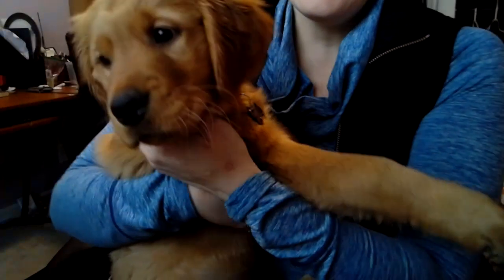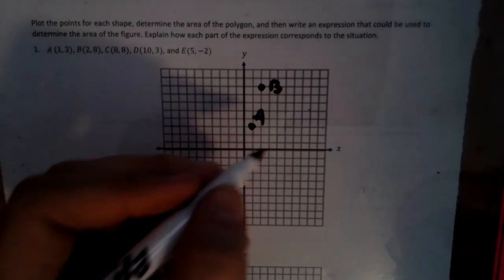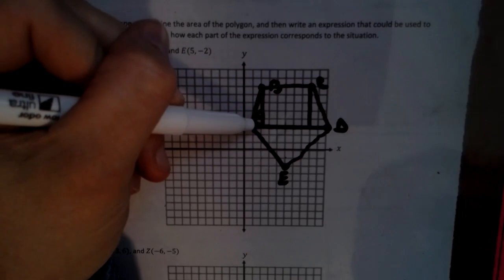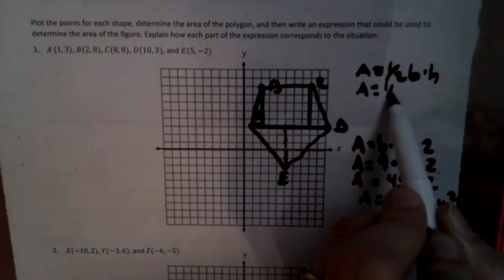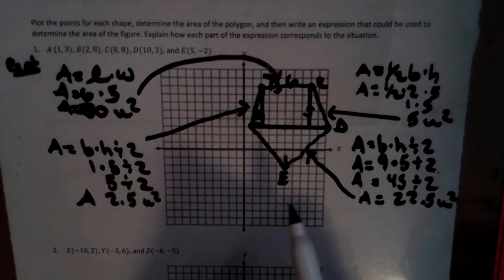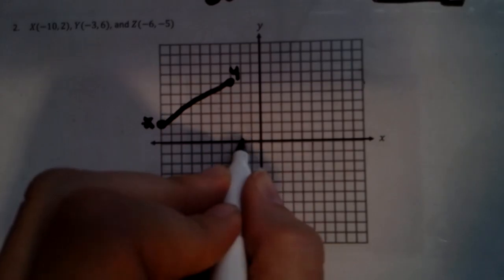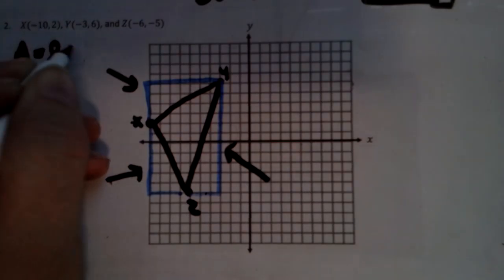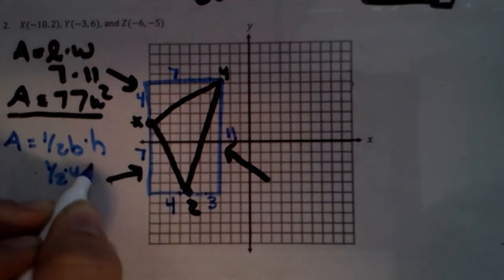Module 5 Lesson 6- Problem Solving with Area in the Coordinate Grid